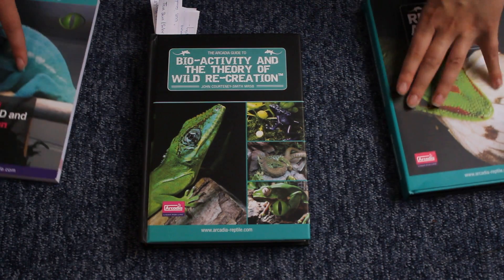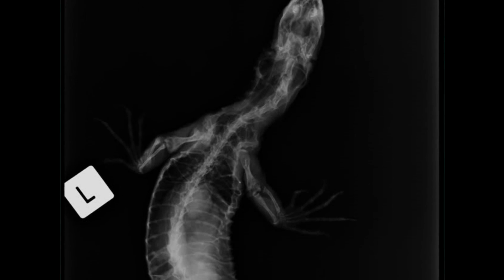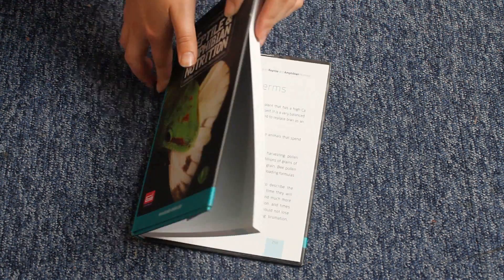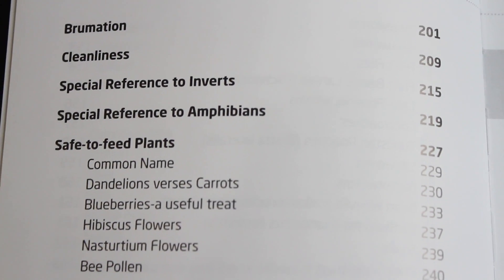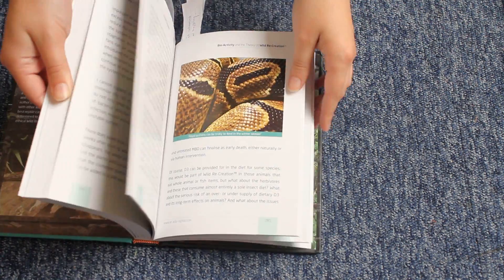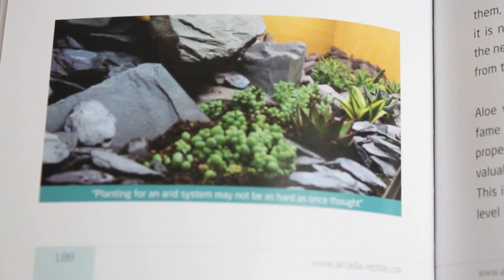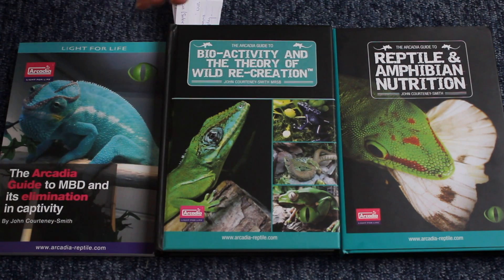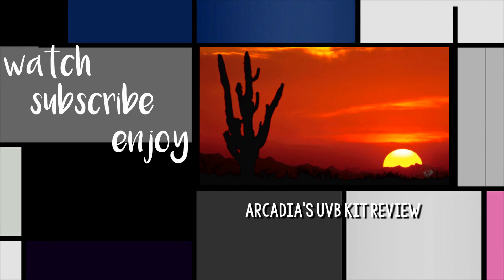REPTILE & AMPHIBIAN 'ARCADIA' BOOK TRILOGY REVIEW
Today I am doing something a little different, I am doing a review on all three of John Courtney-Smith's 'Arcadia's Guide To...' books. This includes, 'MBD and it's elimination in captivity', 'Reptile & Amphibian Nutrition', and 'Bio-Activity and the Theory of Wild Re-Creation'.